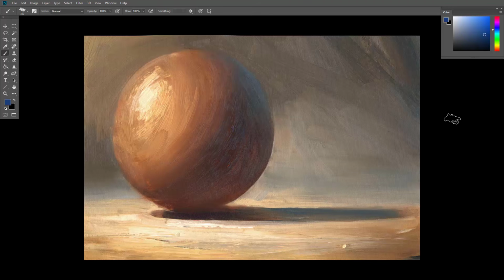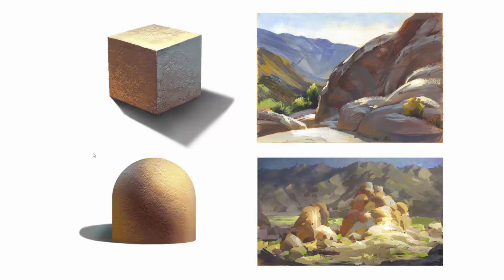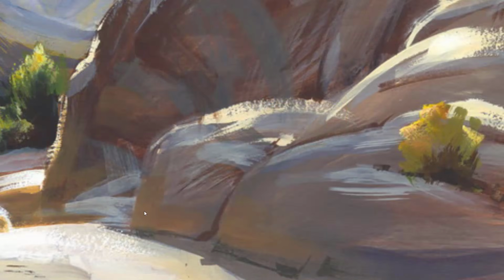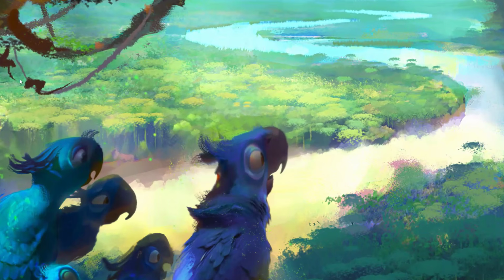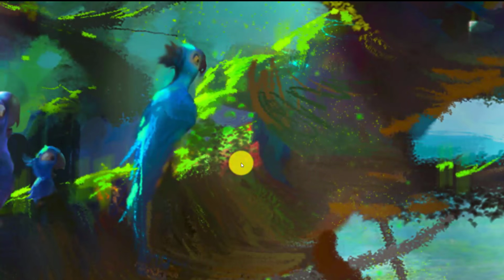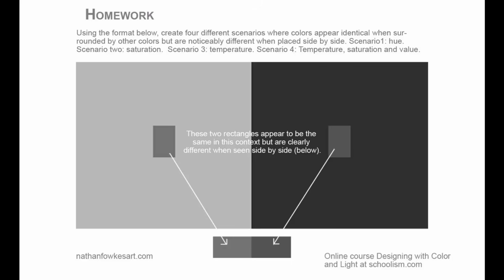The (Not) Rules of Color Temperature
In this in-depth 20-minute tutorial Nathan explores the usefulness of traditional rules about color temperature. He shows where the rules fall short and how you can up your game using light and color temperature more effectively.

✅ Designing with Color and Light
✅ Environment Design
✅ Pictorial Composition
✅ Landscape Sketching in Watercolor and Gouache
✅ Drawing Portraits in Charcoal
✅ Color and Light Workout
✅ Digital Landscape Painting Workout
Access ALL 35+ Art Courses with a Schoolism Subscription